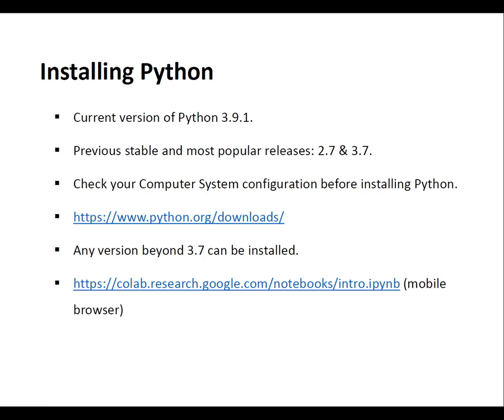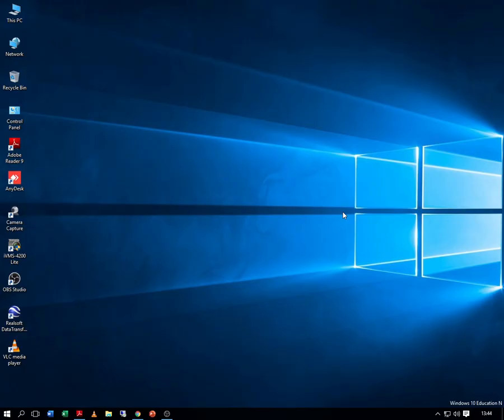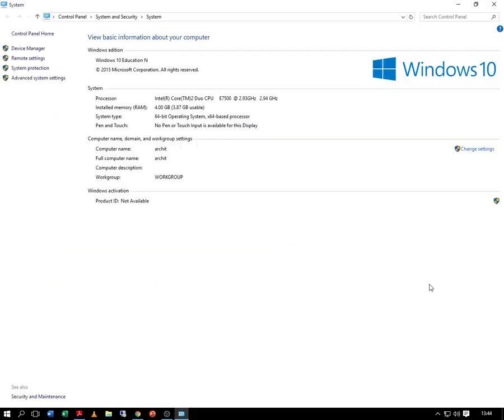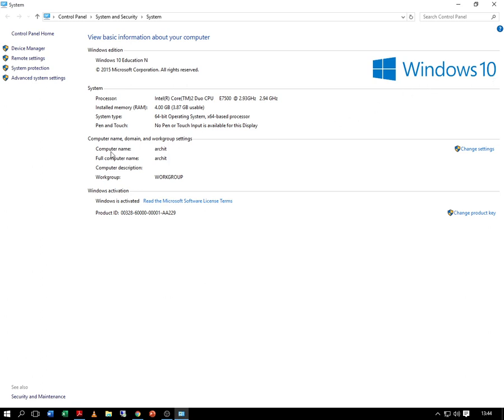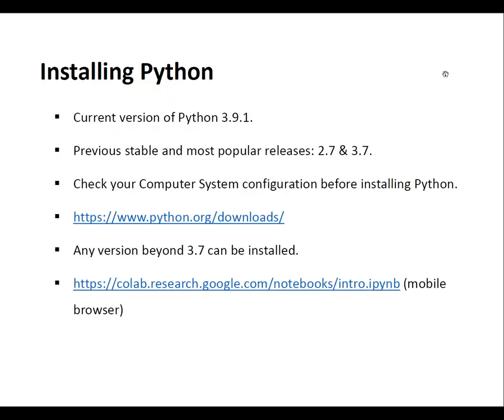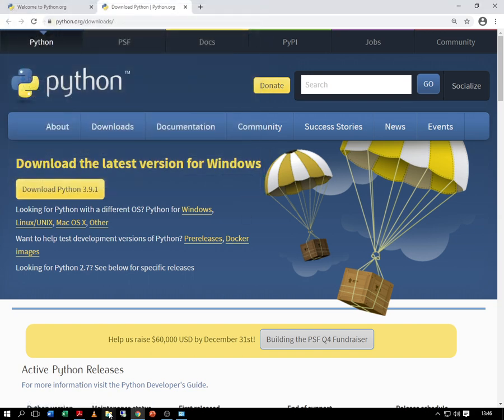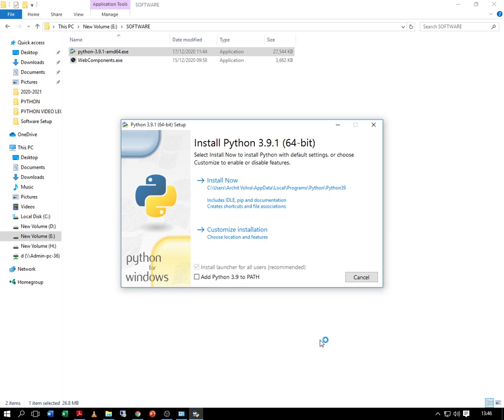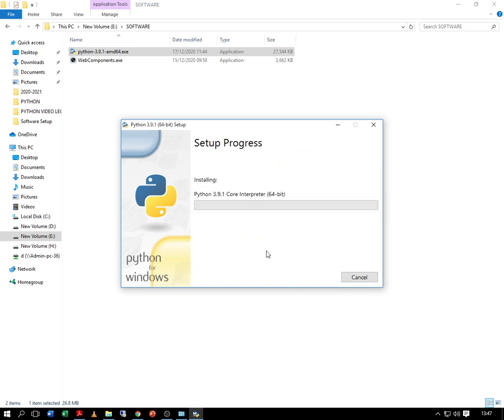#2 PYTHON INSTALLATION ON WINDWS 10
Installing Python 3.9.1 on Windows 10 64 bit machine.
Running basic Python commands  using google colab without installing any application.